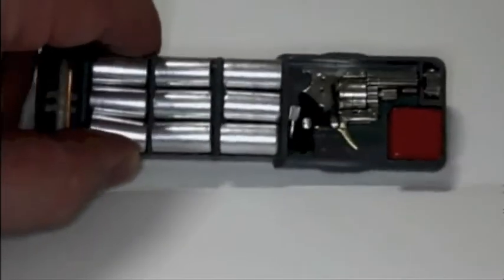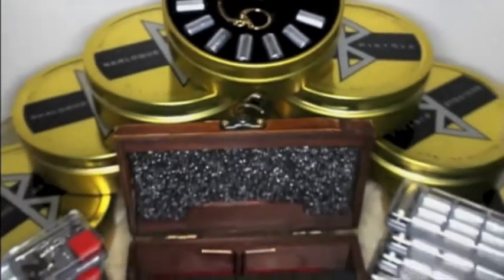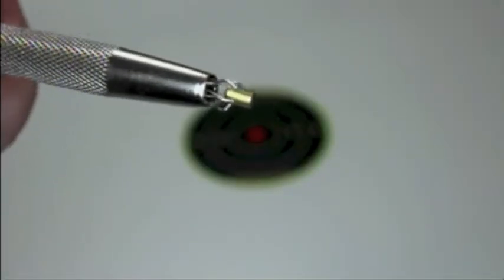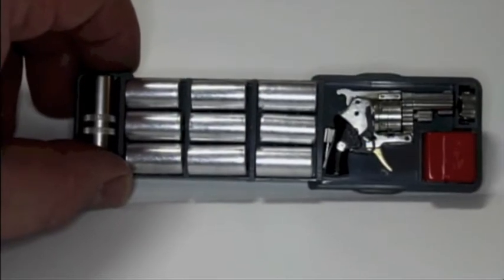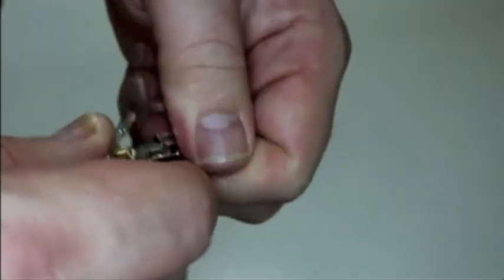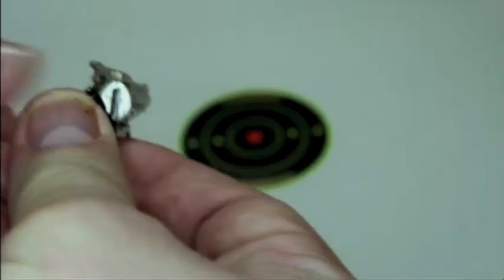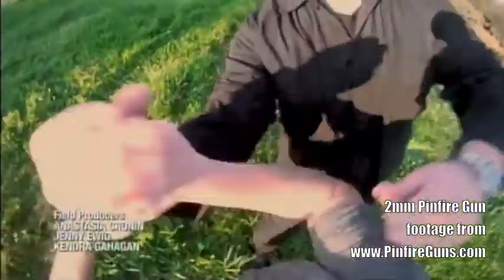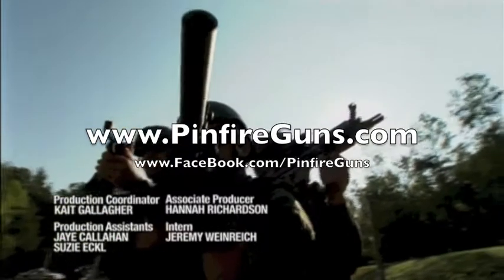Pinfire Guns USA as featured on "Modern Marvels"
We filmed this footage, and more for the History Channels television show called Modern Marvels, episode called "Tiny Weapons" which was filmed in late 2013, and broadcast on the History Channel in January of 2014. These are 2mm pinfire guns that can be purchased You can see the Xythos fire the 2mm "Live Round" and hit the target just below and to the left of the target.  A hole will appear just after the miniature revolver is fired.  The "lead" round went through 3 towels that were folded up, and into some leather.  These were very powerful rounds.